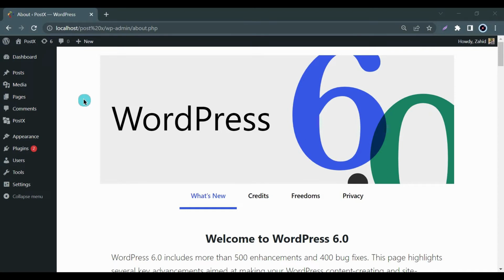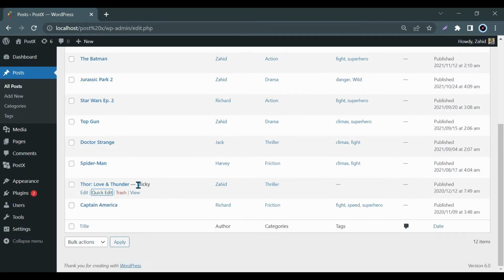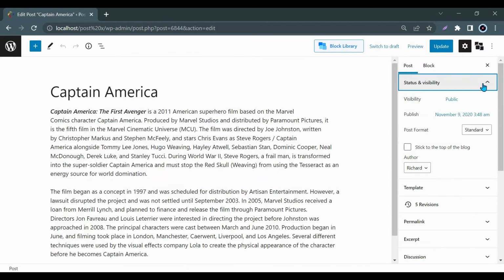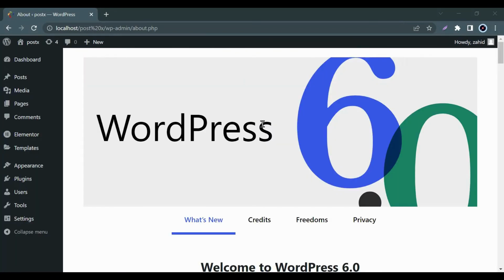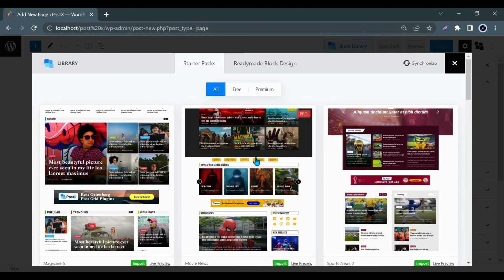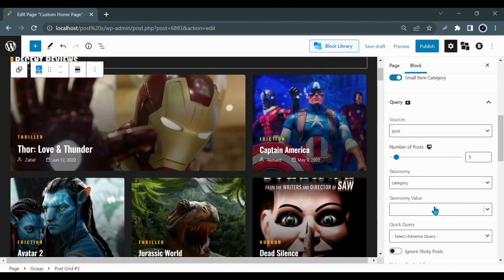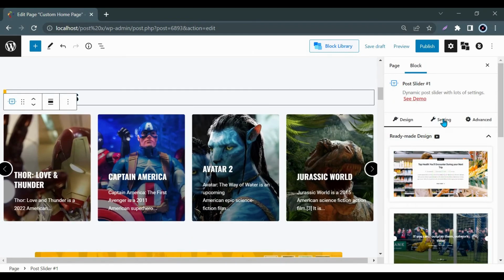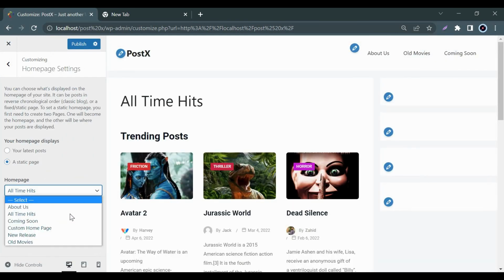How To Make Sticky Posts In WordPress (Default and Custom Home Page)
In this video, I am going to show you, how to make posts sticky in WordPress. So you can grab the reader's attention towards old/flop posts.

Time Codes:
0:00 - Intro
0:26 - Make Sticky Posts in WordPress Default Home Page
1:31 - Make Sticky Posts on the Custom Home Page with PostX

★ Important Links ★